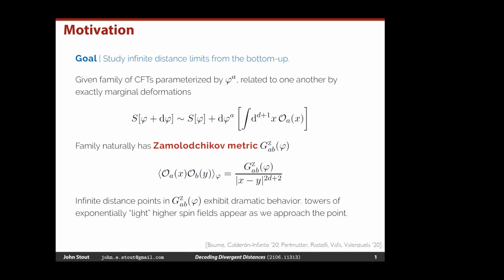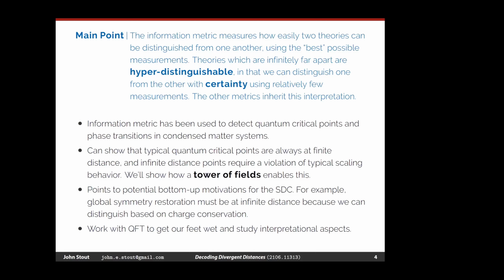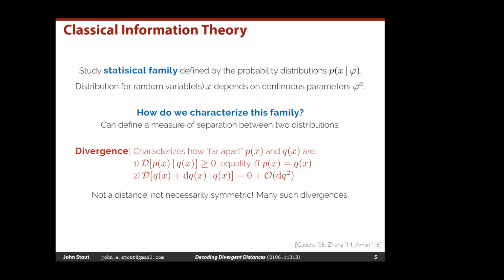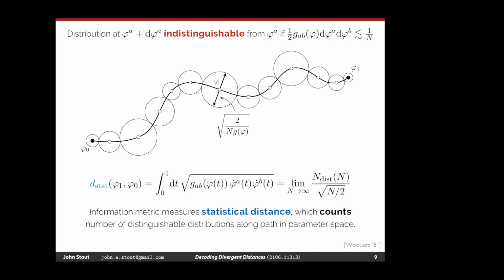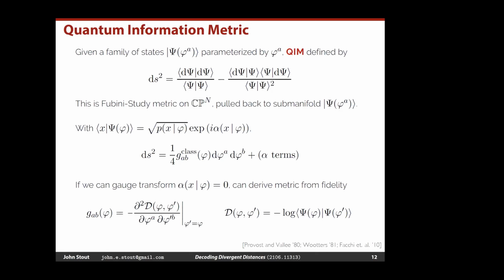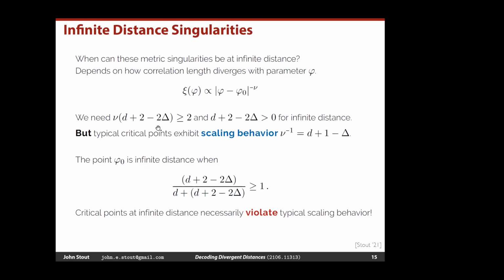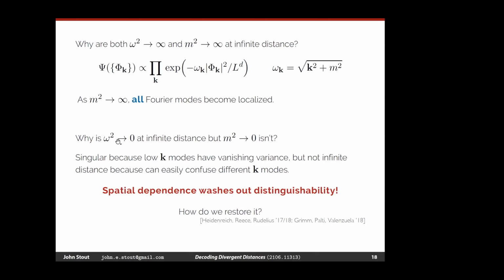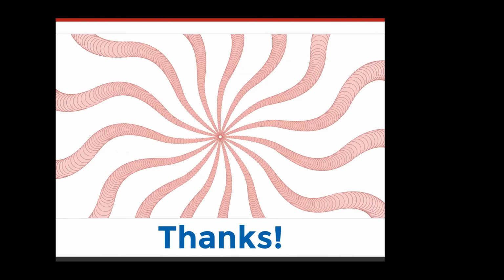John Stout (Harvard): Decoding Divergent Distances